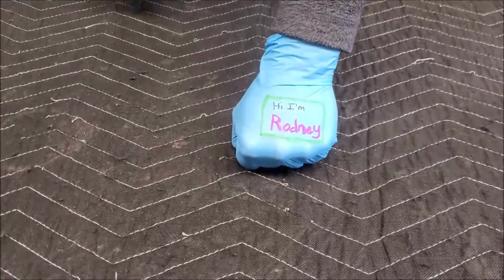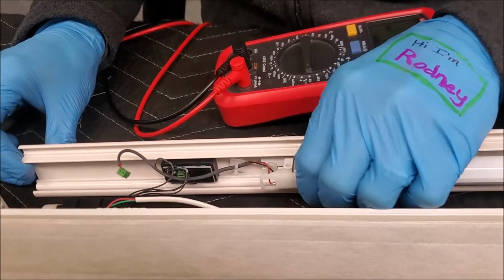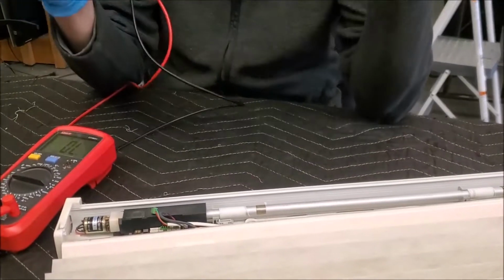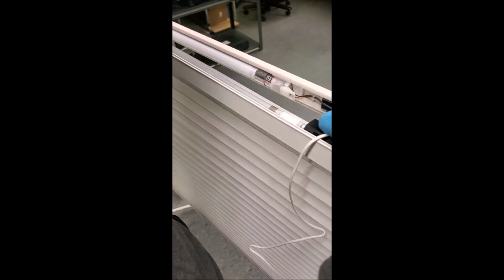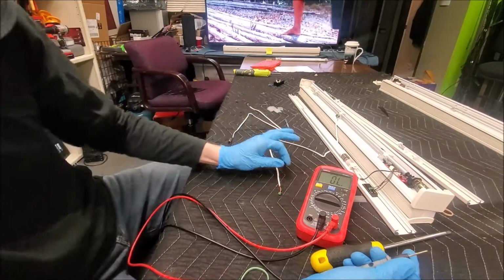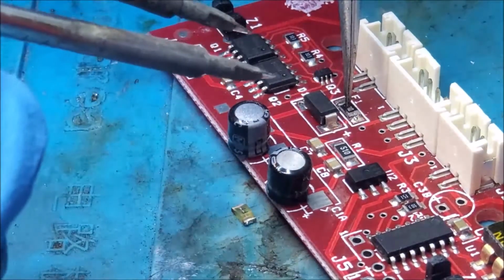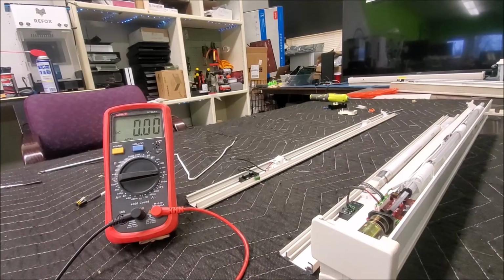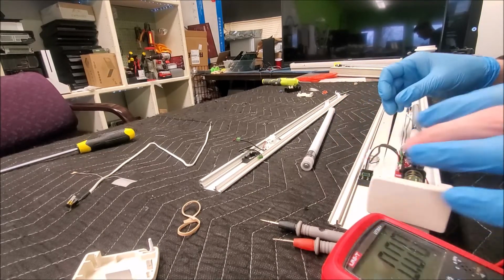Hunter Douglas Blinds Repair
Fixing another version of the HD blinds